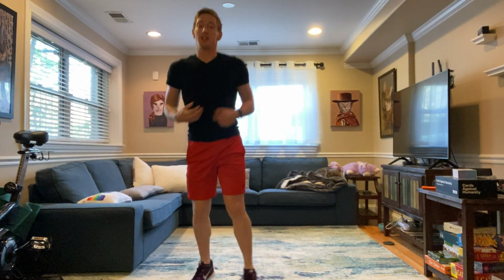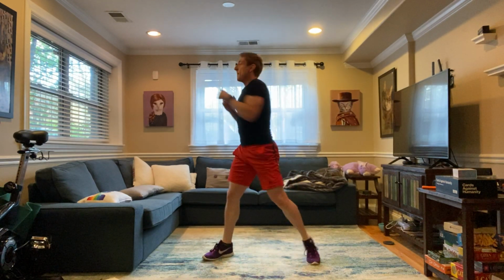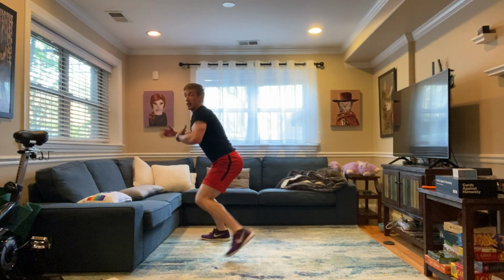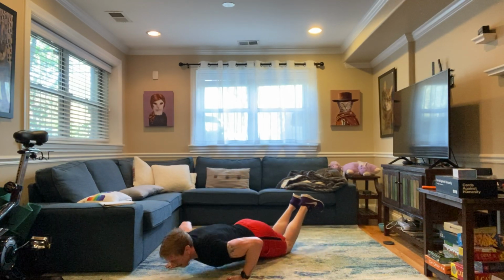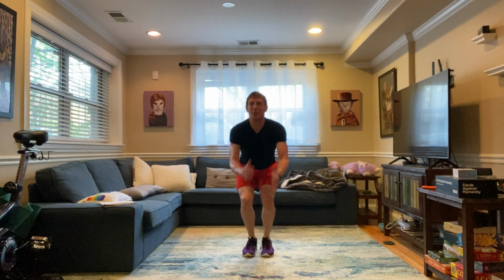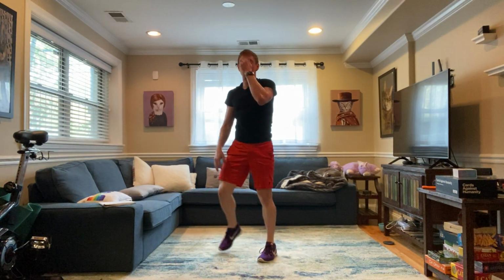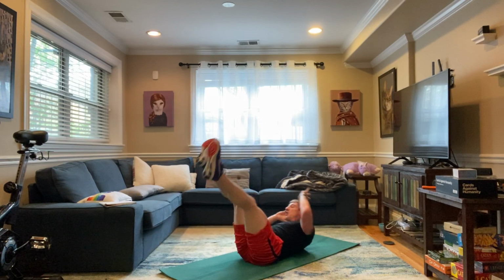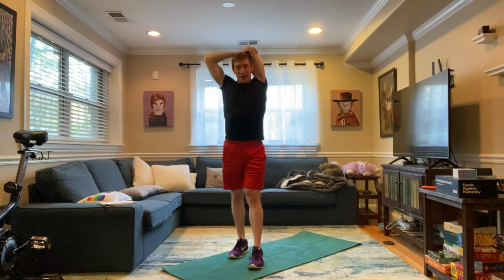Total Body Conditioning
This was live on Zoom! But recorded for your workout pleasure :)

I am not a doctor. Consult a doctor before starting physical activity. The information and workout I provide is based on my own experience as a fitness professional. This is meant to be fun and educational, and you are exercising at your own risk. Have fun, be safe, and get ready to sweat!